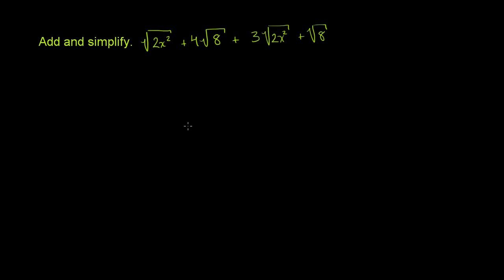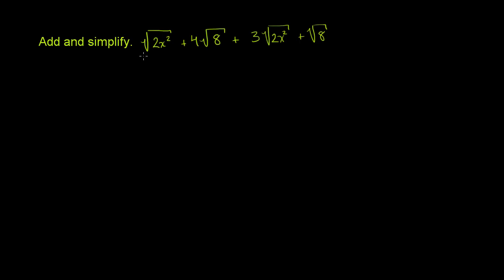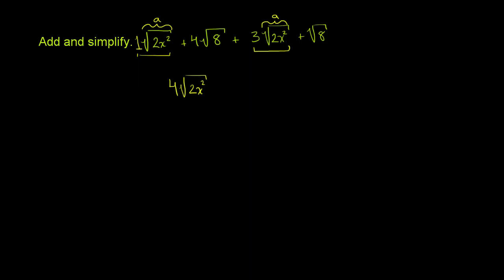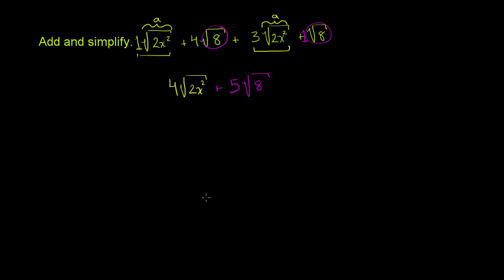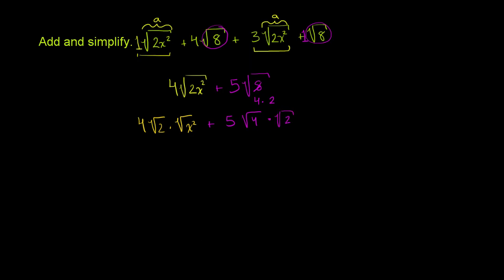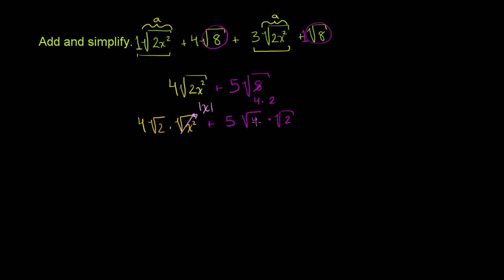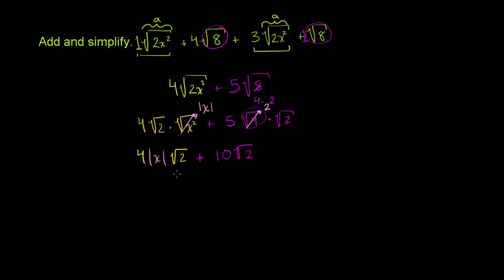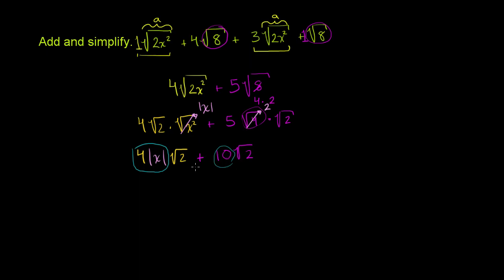Adding and simplifying radicals | Exponent expressions and equations | Algebra I | Khan Academy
Courses on Khan Academy are always 100% free. Start practicing—and saving your progress—now

Adding and Simplifying Radicals